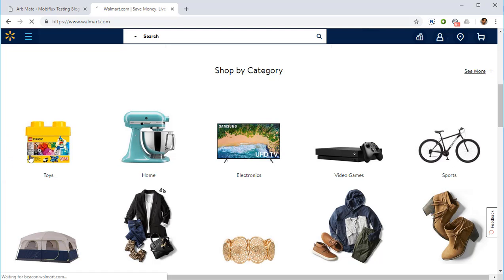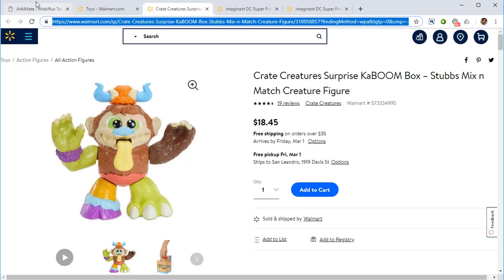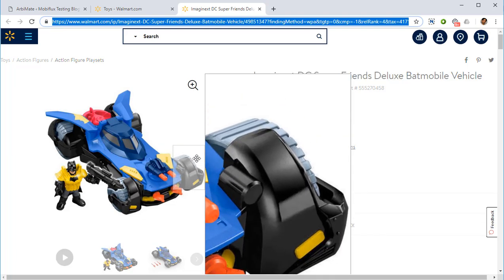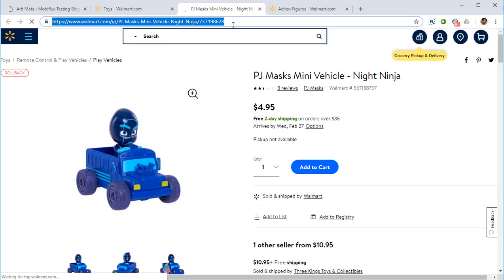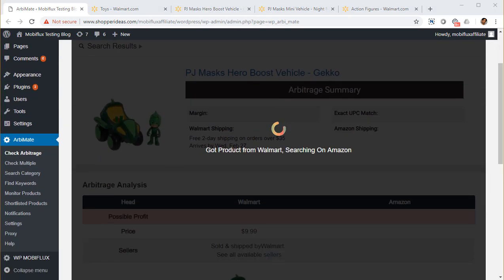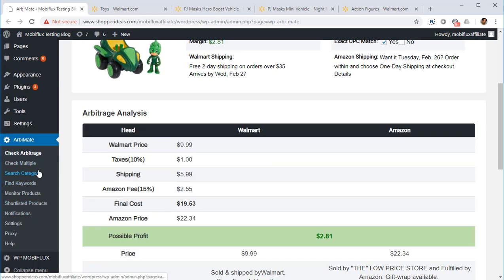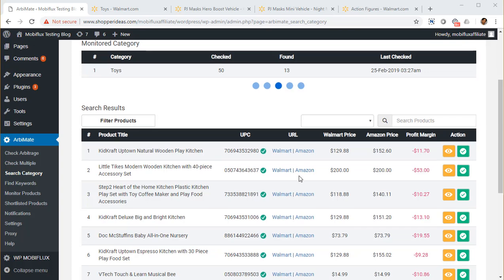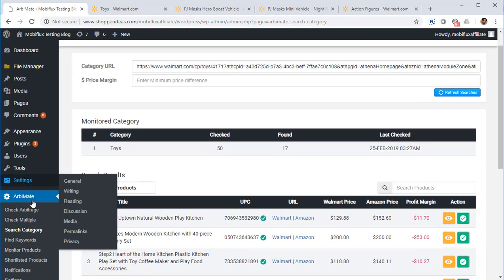Finding profitable arbs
arbiMate is a tool that can get you the bestarbitrages from Walmart to sell on Amazon.

arbiMate is a tool that find profitable arbitrages for you. Here is a look at how you can find profitable arbitrages using arbiMate.

Thousands of products are sold on Walmart and the percentage of arbs is relatively smaller. arbiMate simplifies it for you.

Arbitrages are never on the front pages. The best way to hunt down arbitrages is to look for the top category and not the top product.

Once you have the right category dive deeper rather than top products. All of this and more is covered in the masterclass tutorial that comes with arbiMate.

Further if you buy the pro version you need not bother searching in the category too. arbiMate pro version can get you the best arbs in each category on auto, that too in real time.

You can always search products manually and may take up to 10  minutes or go for pro feature and be handsfree completely.